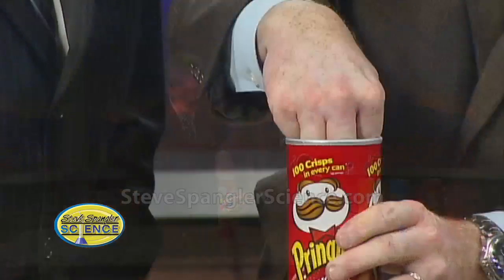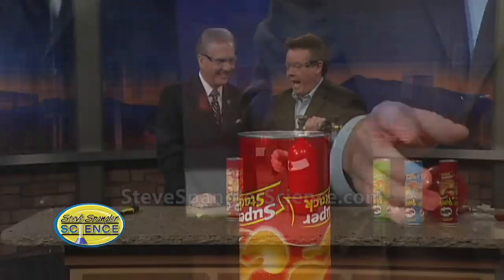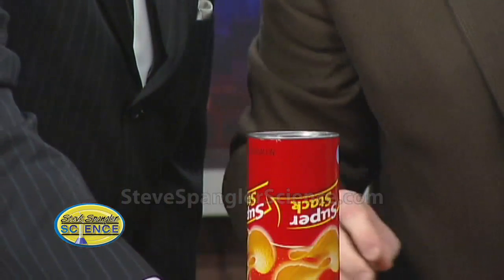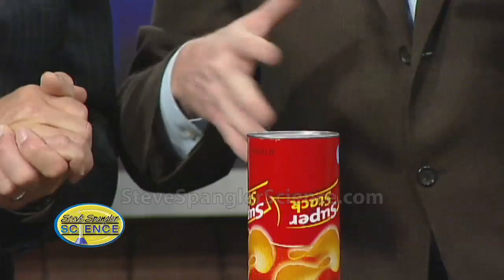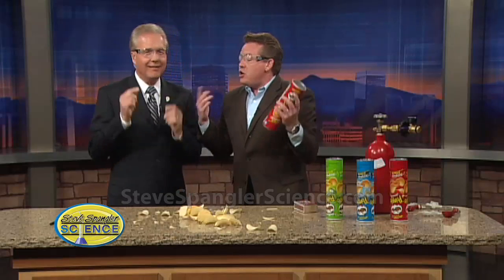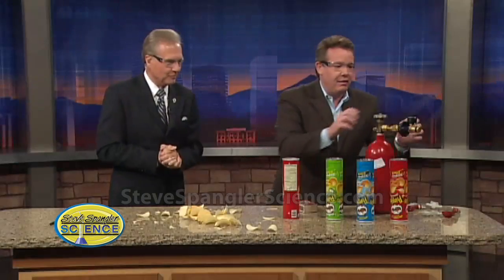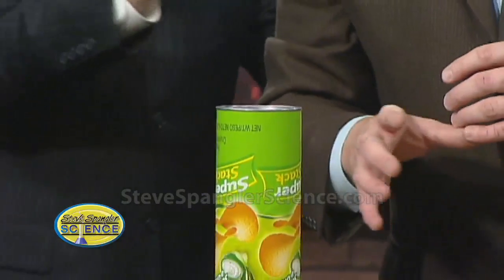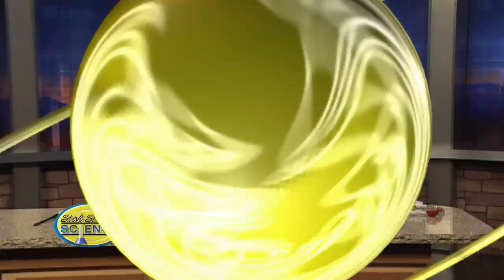Exploding Pringles Can - Cool Science Demonstration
Check out this and other cool science demonstrations It's true that you can't eat just one Pringle potato chip, and within a few minutes of popping the top, you find your whole hand is stuck in the can. Steve Spangler puts a science twist on getting the Pringles out of the can... and it only requires safety glasses, hydrogen gas and a match. Who doesn't like to see an inverted Pringles can launch into the air leaving the chips behind. And if you're really lucky, the chips are even stacked.